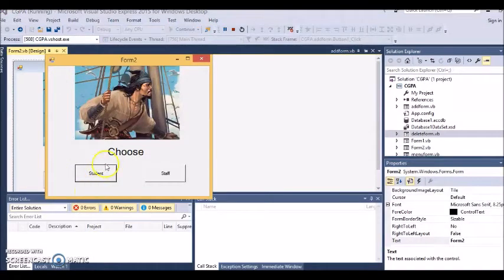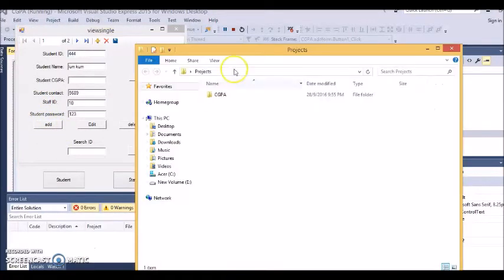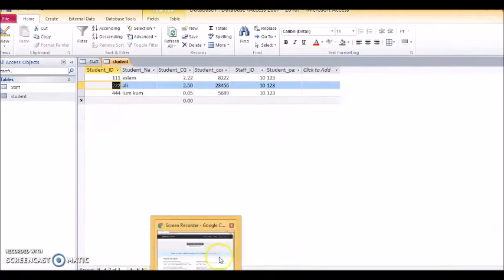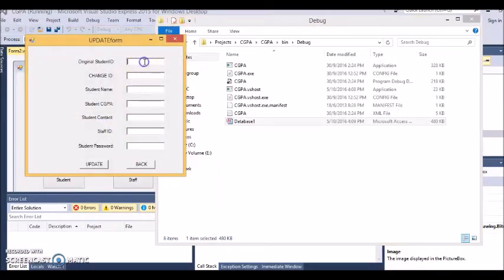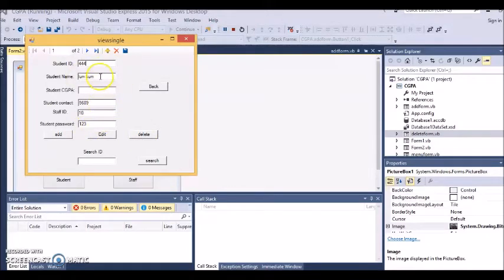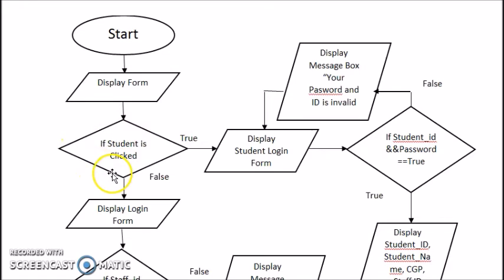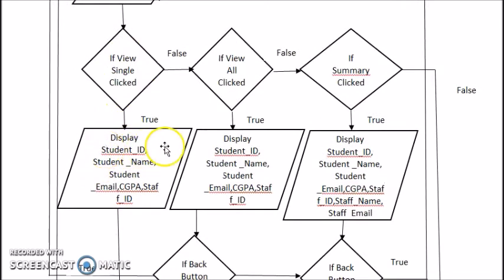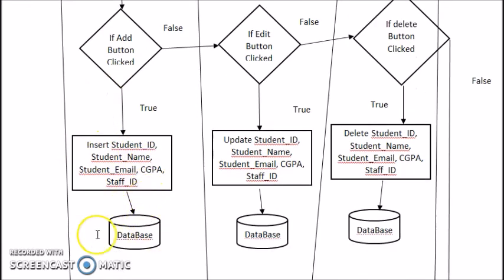Presentation Student Grading system